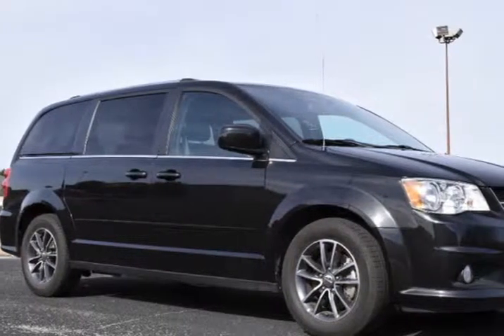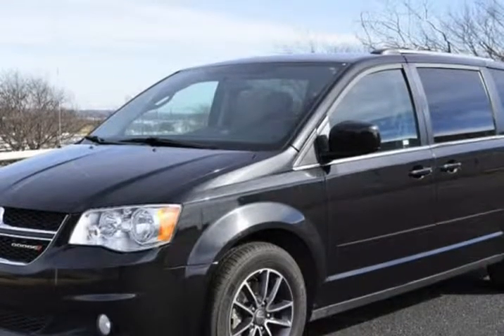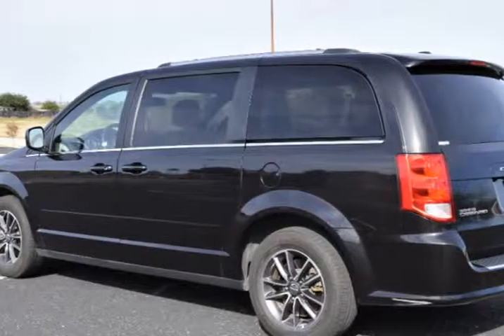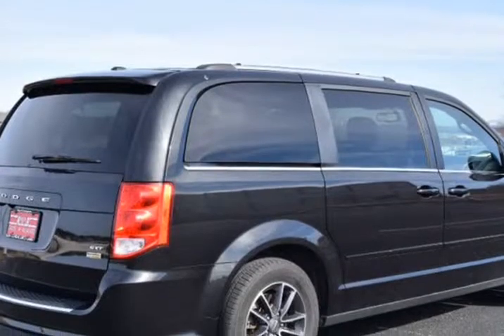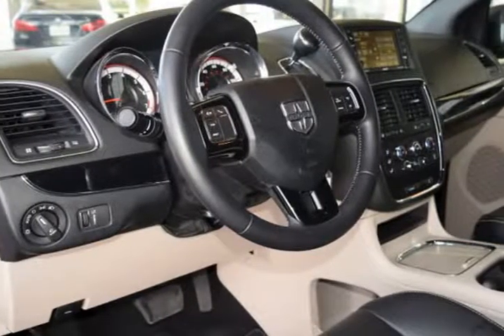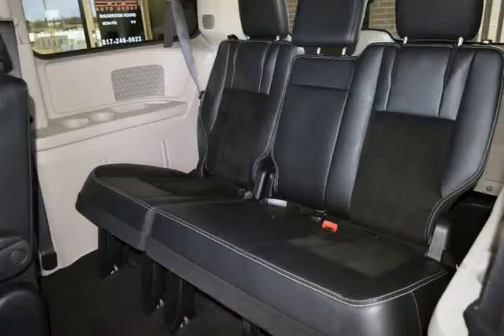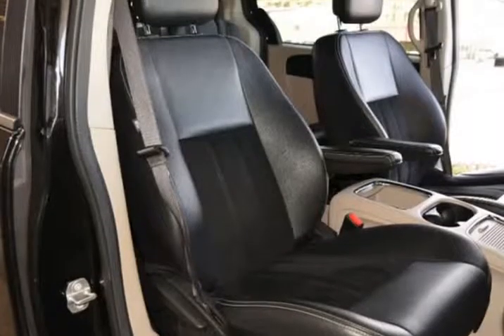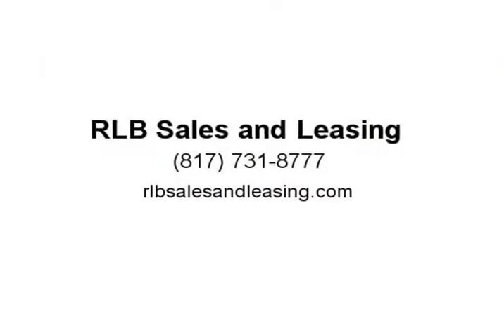2017 Dodge Grand Caravan SXT STK857370 (Ft. Worth, Texas)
2020 S. Cherry Lane
Ft. Worth